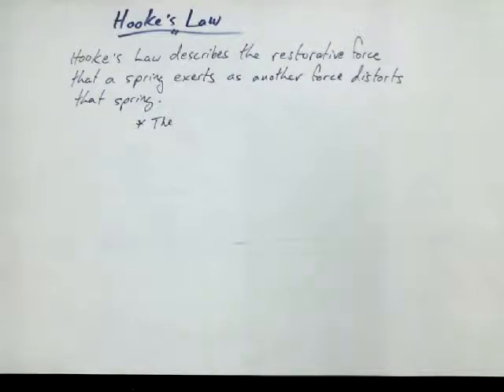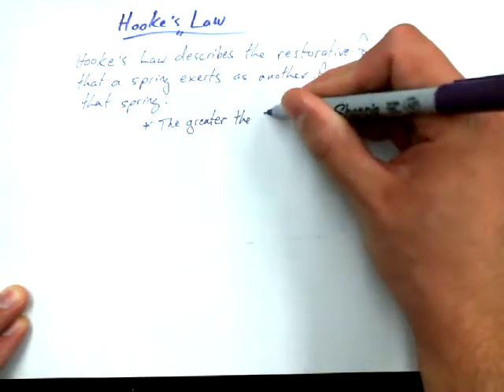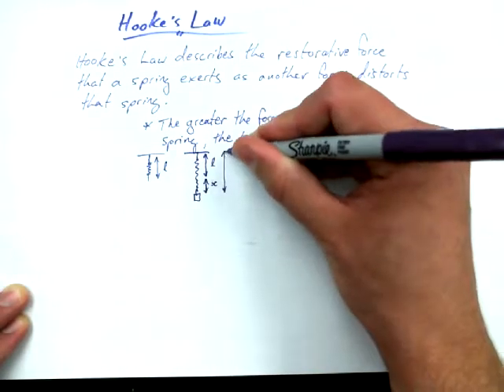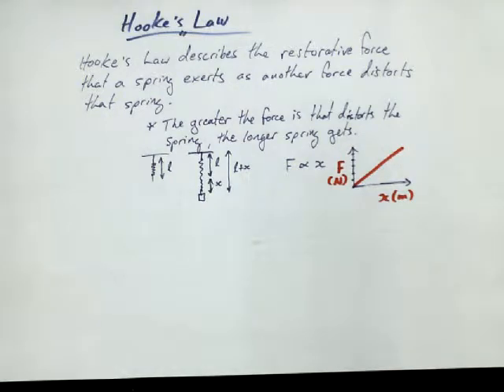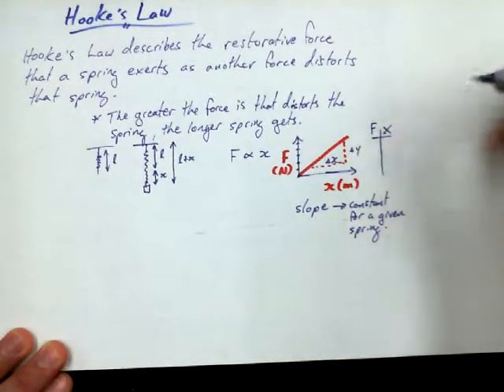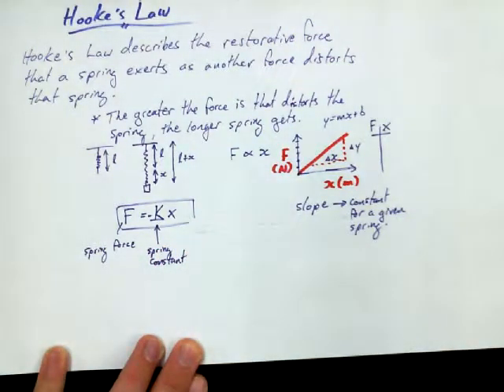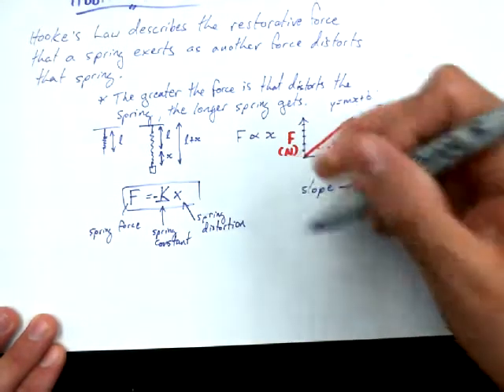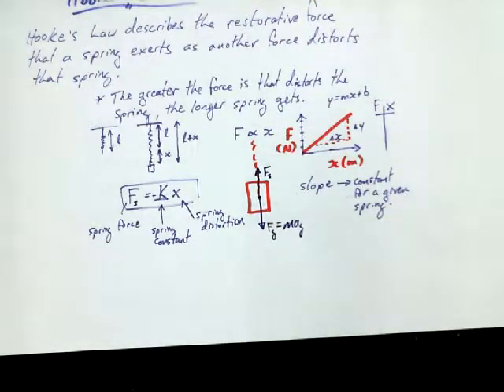2 9A Hookes Law Intro